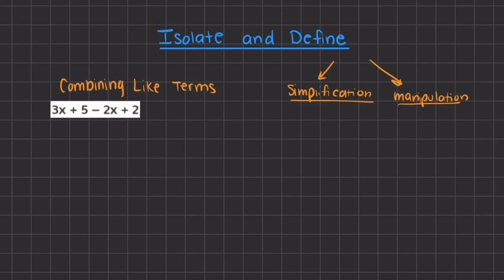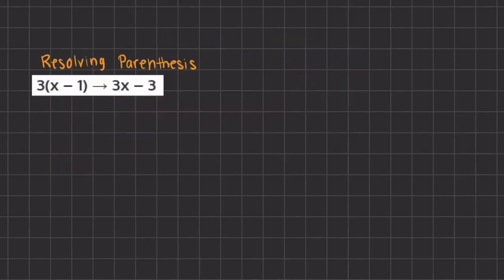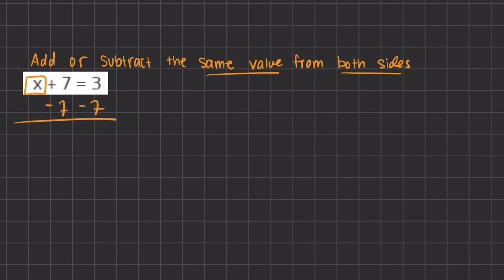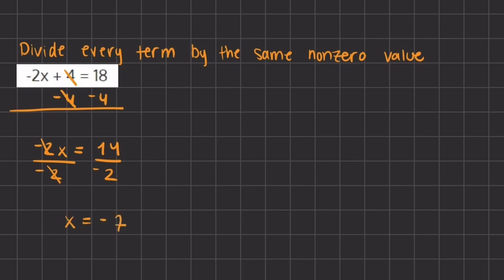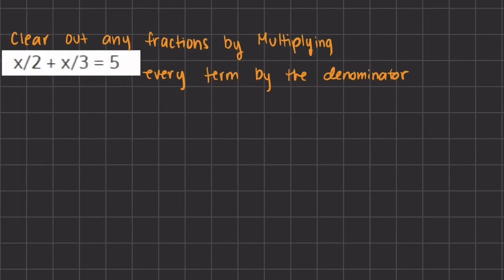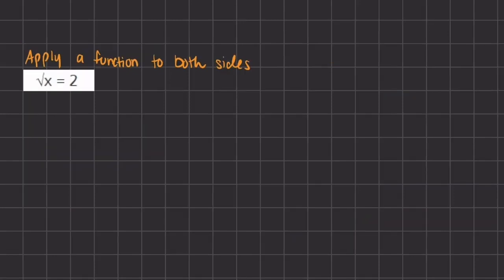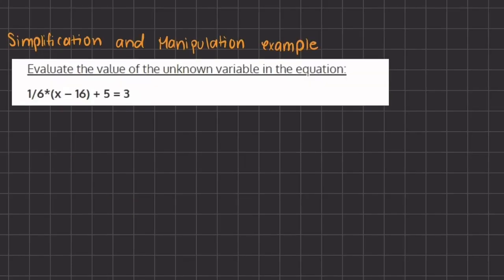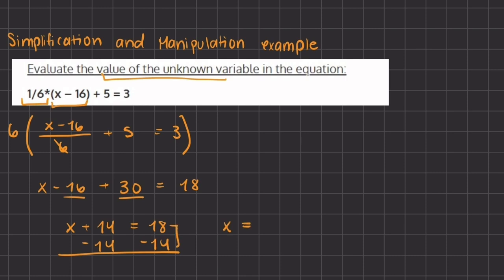Isolate and Define Variables General Video V2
Solving a linear equation means finding the value or values for the variable(s) that make the equation true.

Simplifying polynomials is the process of taking a complex expression with several variable terms, and possibly unresolved parentheses, and transforming it into its simplest form.

To simplify a polynomial, you need to do two things:
1) Combine Like Terms
This requires you to identify the terms that can be added or subtracted from each other. Like terms always have the same variable (with the same exponent) attached to them.

2) Rearrange the Terms in Descending Order
The last step is to organize the terms so that x is written in descending powers

Another method to solving a linear equation is Manipulation:
Examples of Manipulation are:
- Add or Subtract the same value from both sides
- Divide every term by the same nonzero value
- Clear out any fractions by Multiplying every term by the denominators
- Apply a function to both sides

In this video we will go over all the different methods written above and solve a practice problem that combines a few methods together.